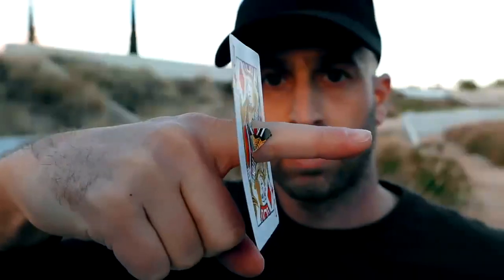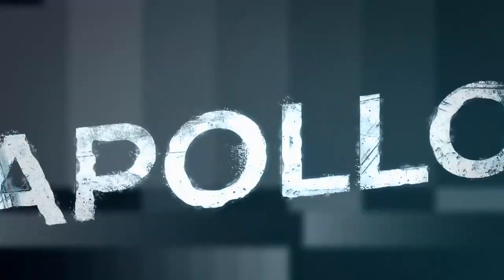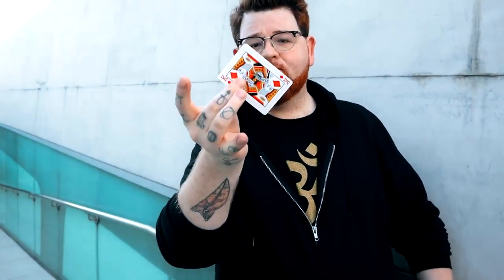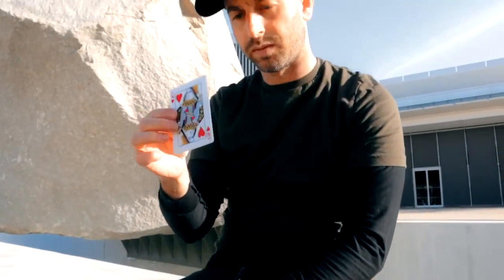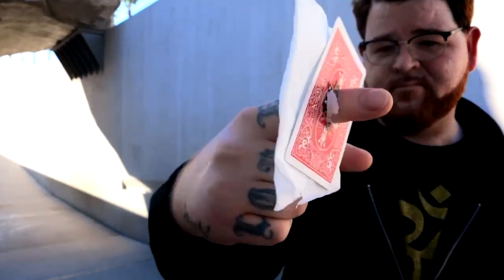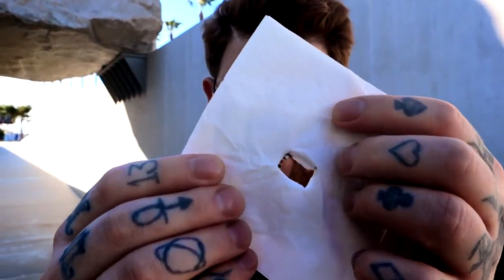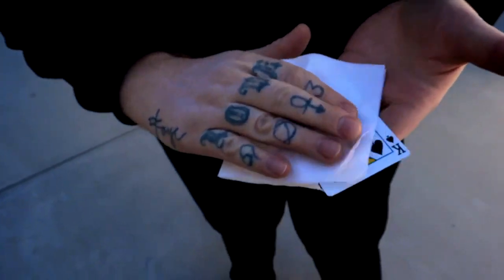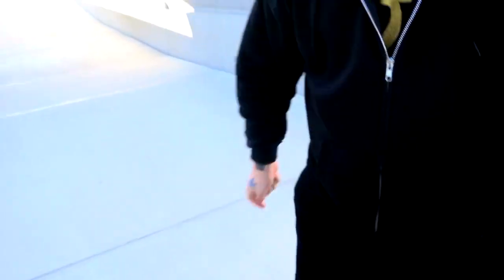APOLLO RED by Nicholas Lawrence & Worm